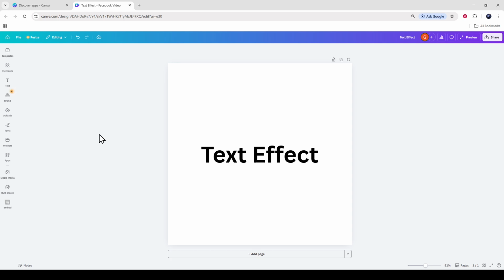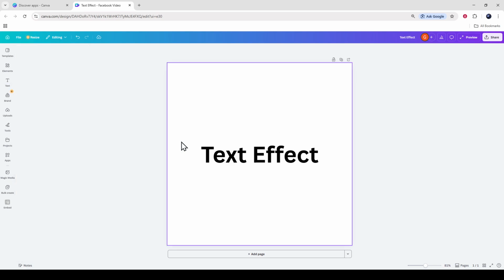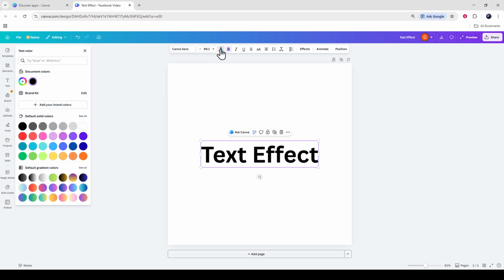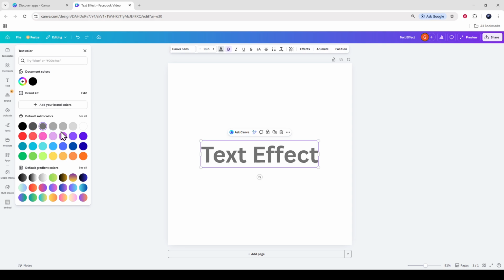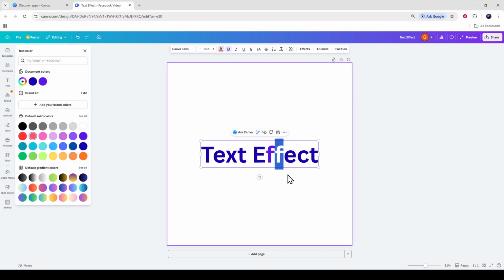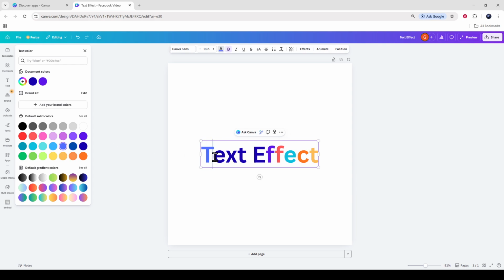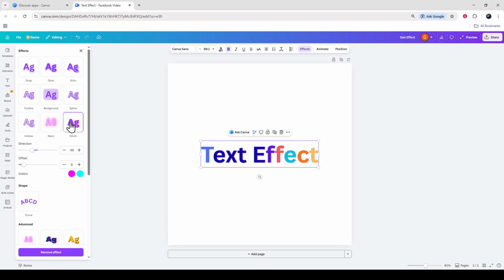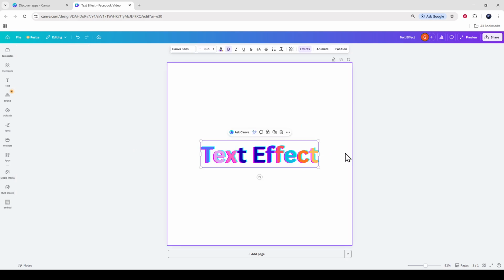How To Create Colorful Text Effect in Canva - Easy Guide (2026)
How to create colorful text effect in Canva explained step-by-step so you can design faster and more efficiently in Canva. This guide walks through tools, settings, and tips to create professional results.

⏱️ Timestamps:
0:00 – Introduction
0:40 – Open Canva and locate feature
1:20 – Apply settings
2:00 – Customize design
3:00 – Export or finalize
4:00 – Final tips